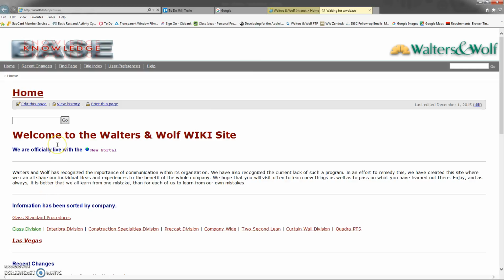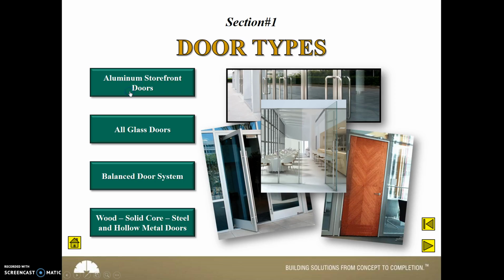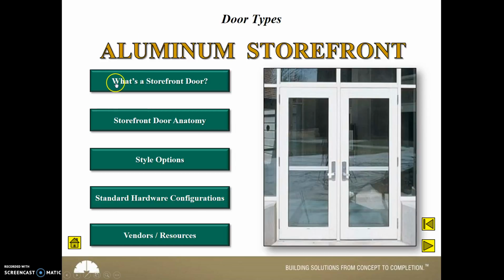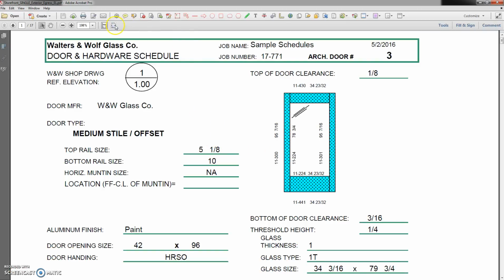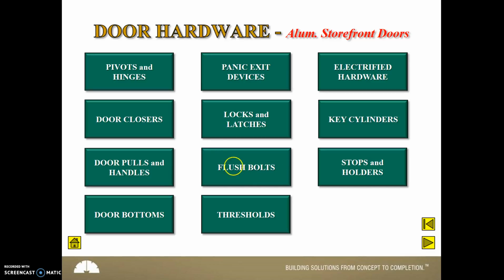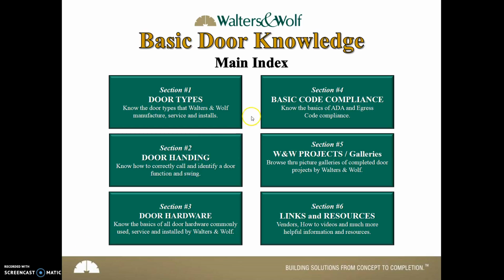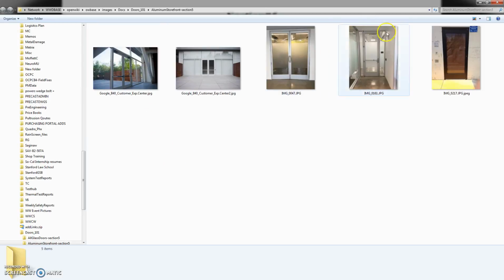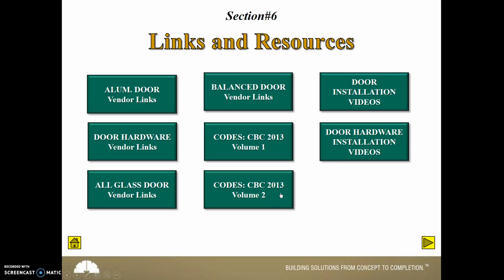Doors 101 Training Presentation - Jmayard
This powerpoint was created to help train our employees on doors and hardware. We focused on storefront, all-glass and balanced door systems. If anyone wants to see something added, including images from completed projects please email Ida, Joseph or Roberto.